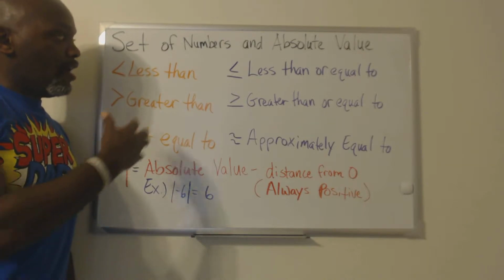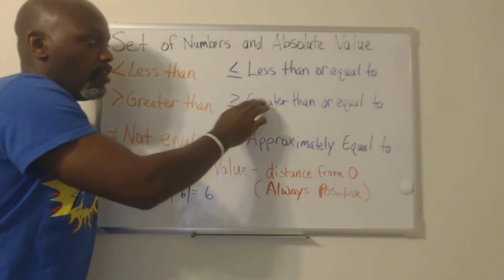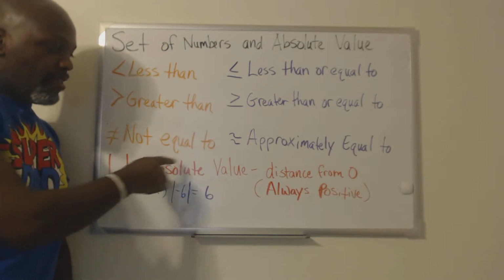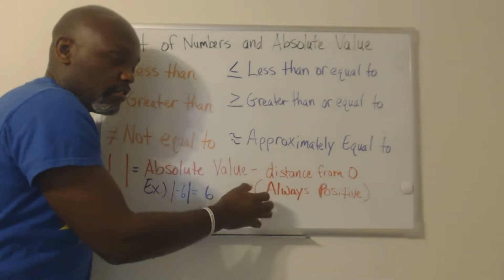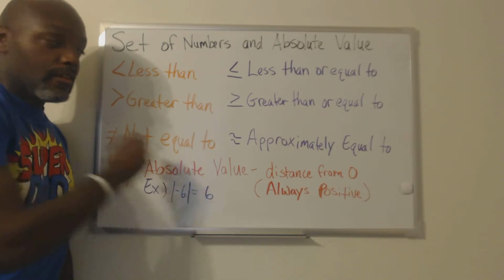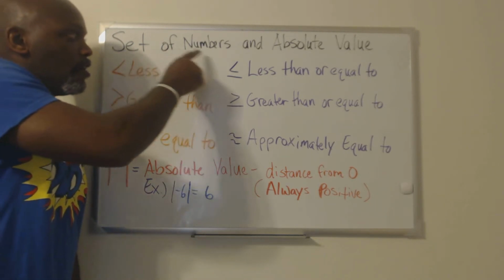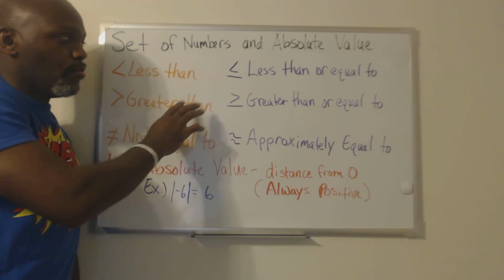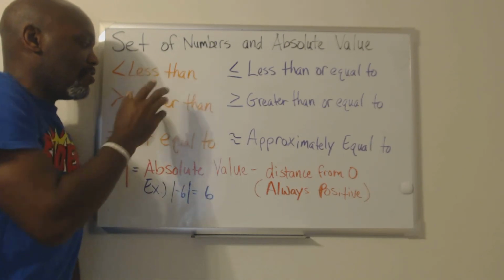Set of Numbers and Absolute Value 1 4b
We will find out how to use Absolute Value in a set of numbers.

Don't stop, keep driving.